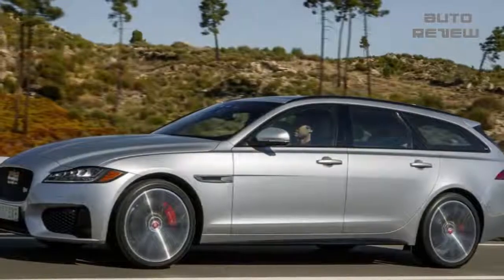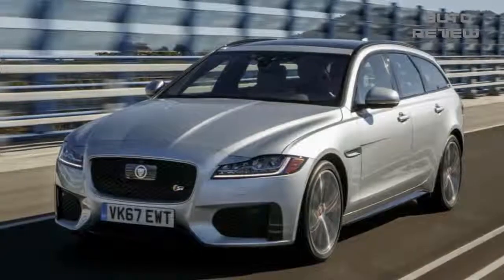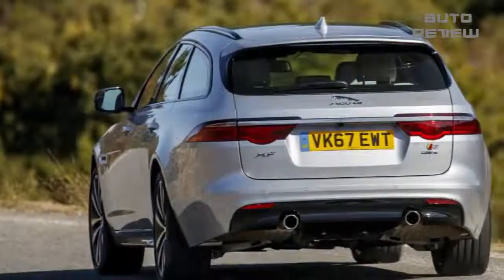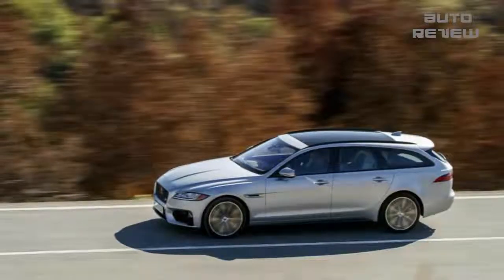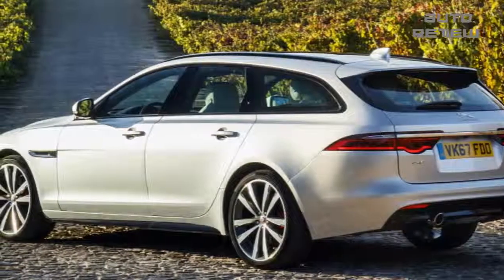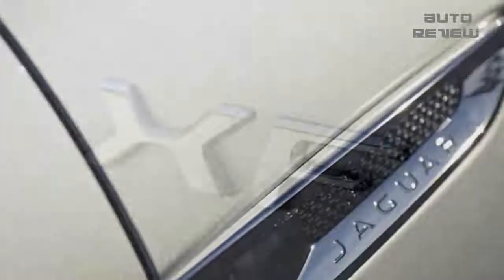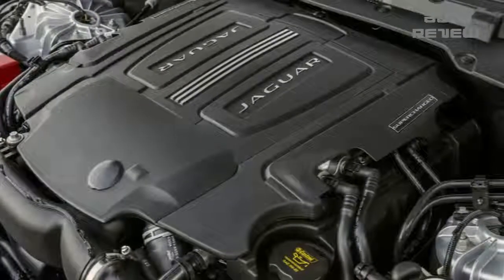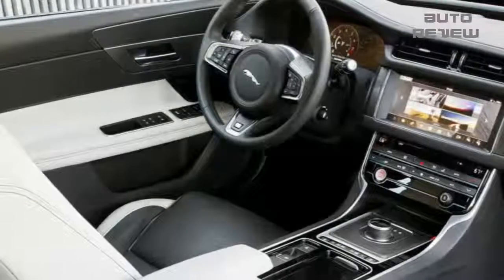2018 Jaguar XF S Sportbrake Review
2018 Jaguar XF S Sportbrake Review